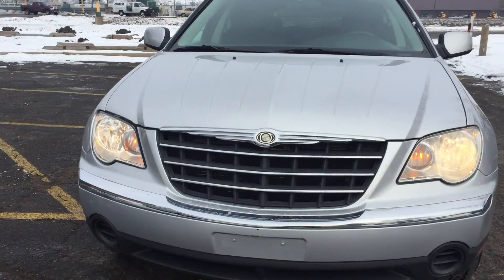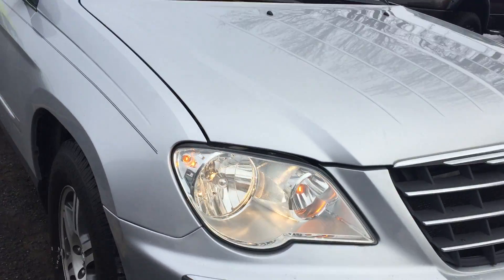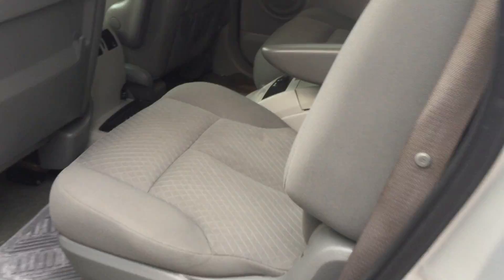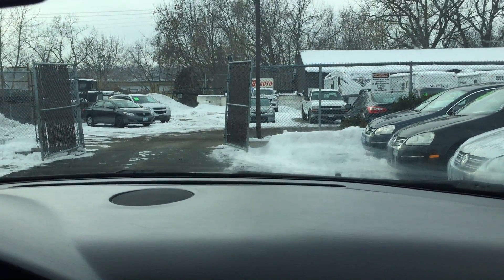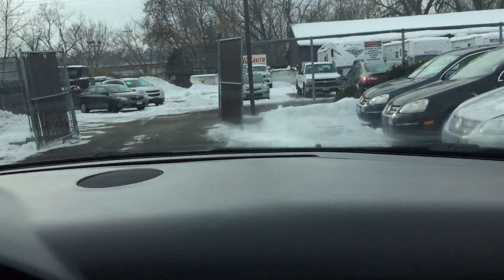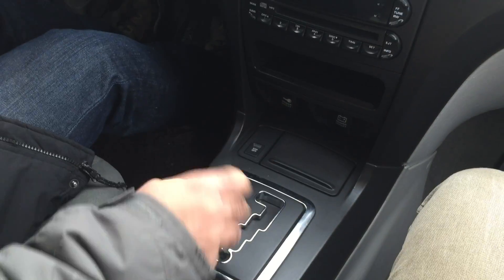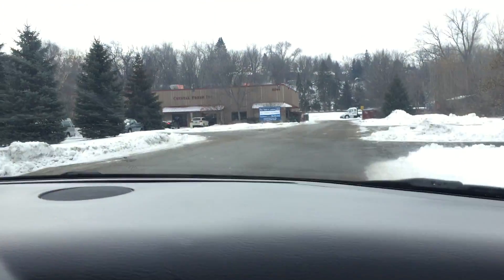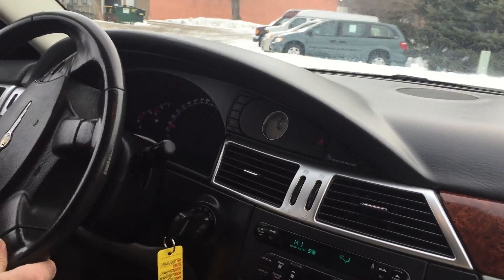2007 CHRYSLER Pacifica, Touring, 4.0 V6,